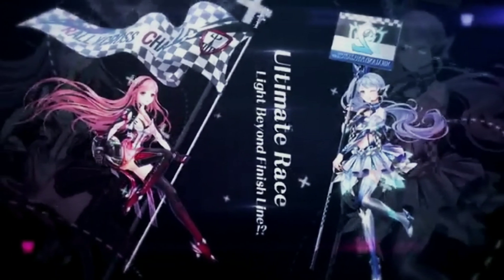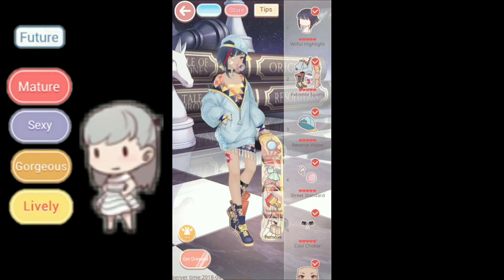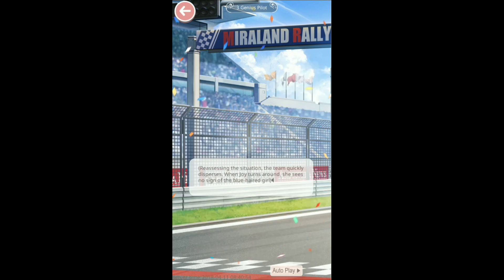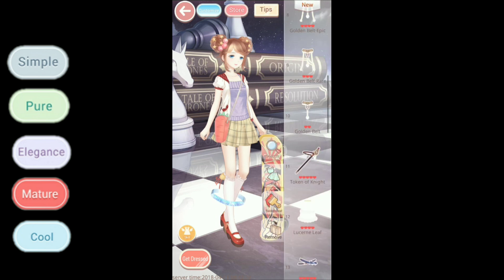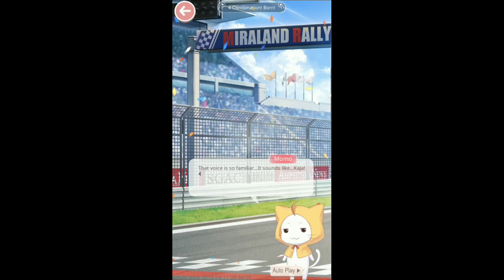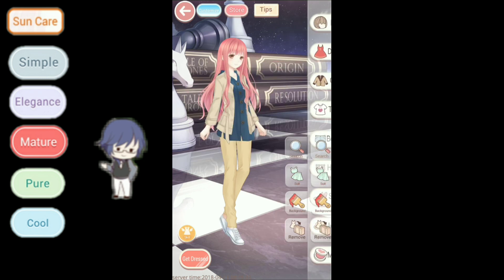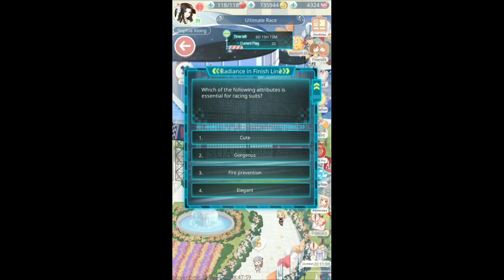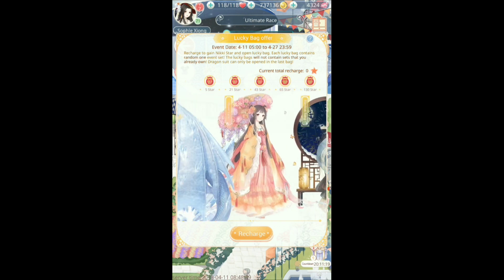Love Nikki Dress Dress Up Queen Event w/ Sophie | Ultimate Race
Ultimate Race Event how I passed the stages, and also how much it cost for each suit.

edit: I also realized I was calling the suit the completely wrong name. but track blazer.